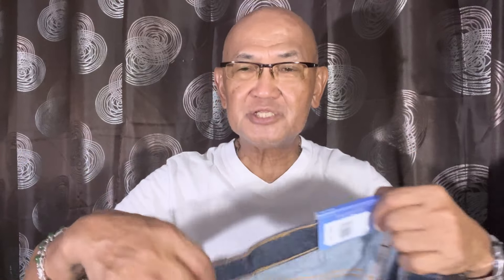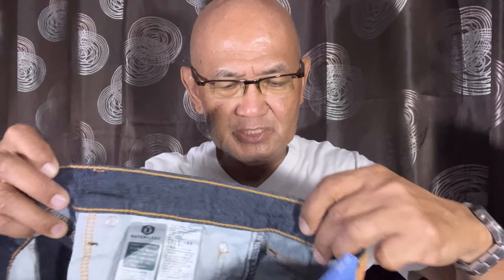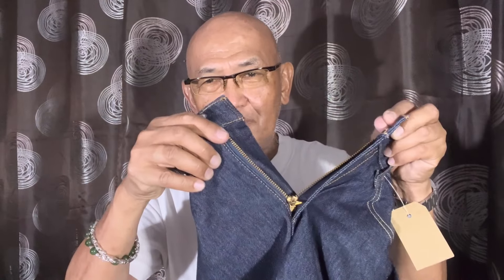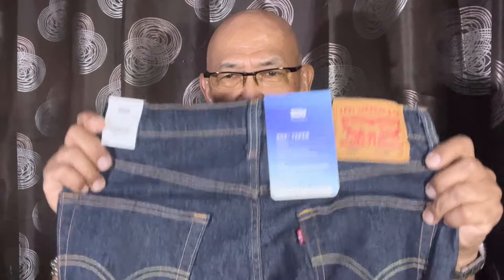My New LEVI’S 502 COOL Slim Taper Jeans. My Best Fit In LEVI’S Cut.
My latest in my Levi’s Collection. The 502 Slim Tapered Cut is the best fit for my body profile. I love how it looks on my body as a casual wear.